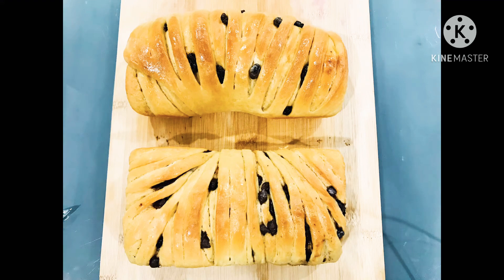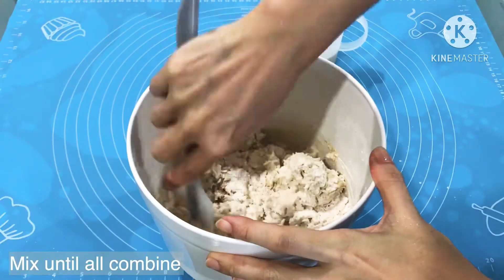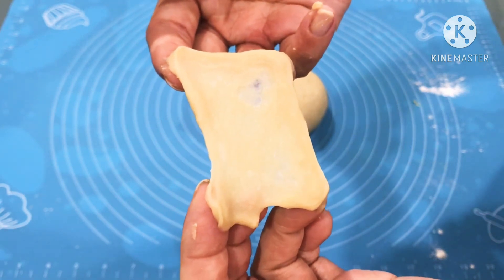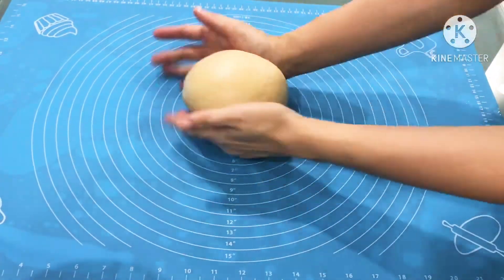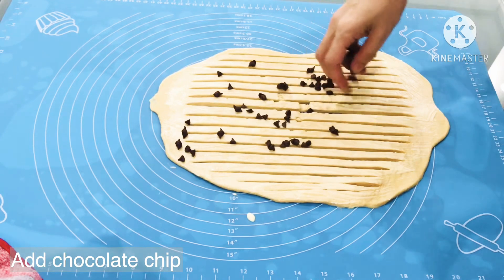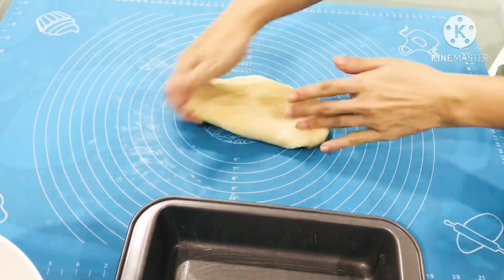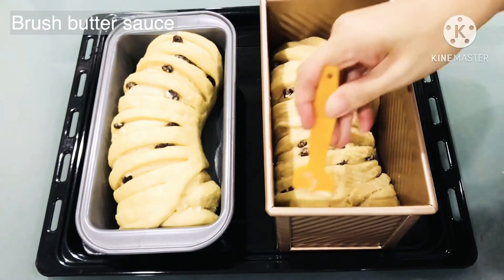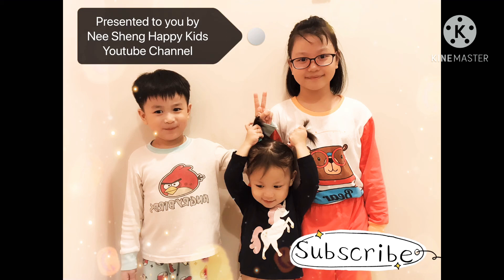CONDENSED MILK LOAF BREAD with CHOCOLATE CHIP and RAISINS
This bread is filled with a sweet, buttery condensed milk filling. It also has condensed milk in the dough to give it that extra note of sweetness. Not too sweet though. Because the condensed milk is baked in the bread, the sweetness is tapered down making this bread just appropriately sweet but definitely the satisfying kind of sweet.

I love this bread. The look, the taste, the process. It is baked in a 7×4 inch loaf pan.

Ingredients
350gm of bread flour (2cup + 3tbsp  + 2tsp)
165gm of cold milk (2/3 cup)
40gm condensed milk (2tbsp)
2gm salt (1/4tsp)
4gm instance yeast (1tsp + 1/4tsp)
1 pcs egg
40gm unsalted butter

Bread Baking Tips
1. Keep yeast stored in an airtight container and in the refrigerator. Heat, moisture, and air kills the yeast and prevents bread dough from rising.
2. To keep bread soft, store in a plastic bag.
3. Store flour properly to keep it from spoiling.
4. Bread flour has a higher amount of gluten than all-purpose flour. This means that bread made with bread flour will rise higher than bread made with all-purpose flour. You can make your own bread flour by adding 1-1/2 teaspoons gluten to each cup of all-purpose flour you use in your bread recipe.
5. Add a half cup of raisins or dried cranberries to the bread dough for extra sweetness.
6. Spraying loaves with water while they bake will produce a crispy crust.
7. Brush loaves with egg white before baking to produce a shiny crust.
8. Brush loaves with milk before baking to produce a dark, shiny crust.
9. Brush loaves with butter immediately after baking to produce a soft crust.
10. Use bottled water instead of tap water to make your breads. Water softeners and chlorinated public water can sometimes kill the yeast needed to make your bread dough rise.

Freezing and Storage
Once baked, the bread can be frozen for up to 6 months. Simply wrap it in foil, then store in a zip-top bag and freeze. Thaw it at room temperature and warm in a low-temperature oven. The dough can also be frozen, with little impact on the yeast. Freeze the dough in an airtight container. Once ready to bake, let the dough thaw at room temperature. Depending on the size of the frozen dough, this could take a few hours. Then proceed with baking.

Thanks for your support and watching.
clicked the bell so you dont miss any of my videos.

LIVE.LOVE.HUGS.YOU ♥